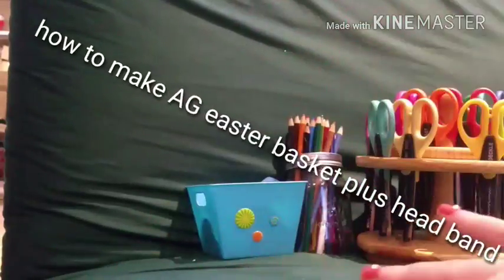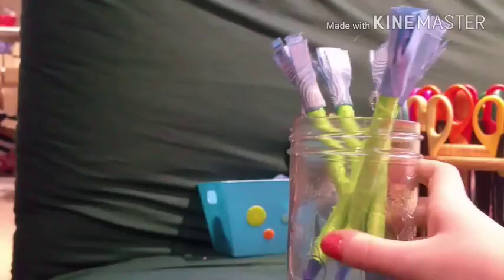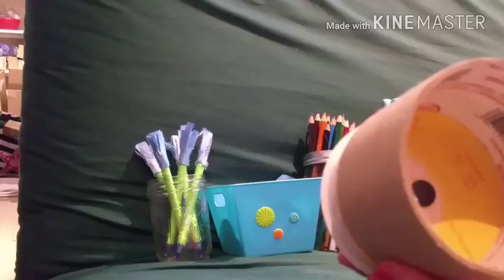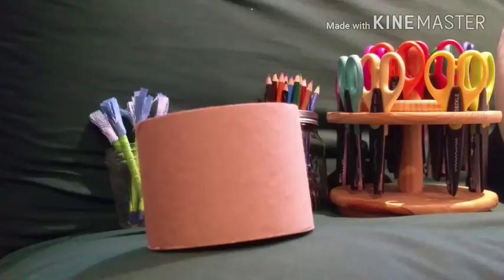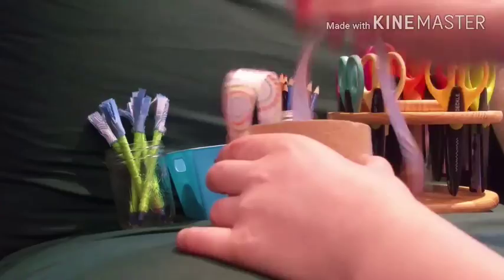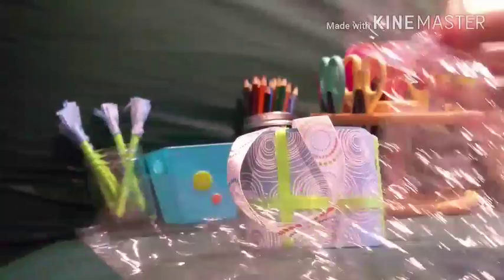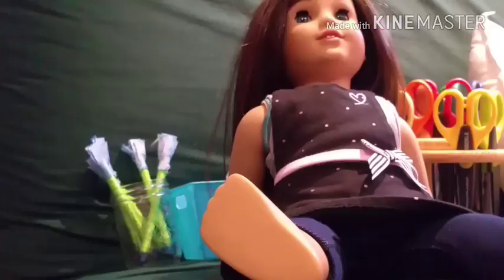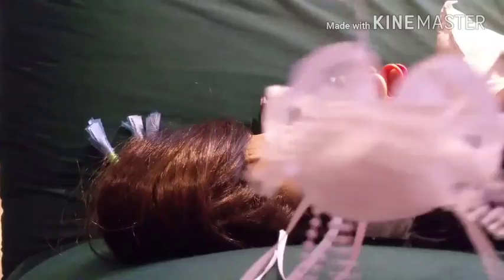How to make a doll easter basket-plus a head band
Hey guys today I will be showing you how to make a doll head band and a doll easter basket!! Hope you like it and enjoy!!!